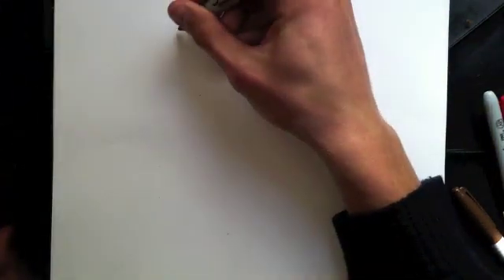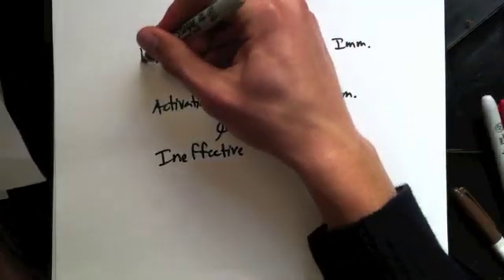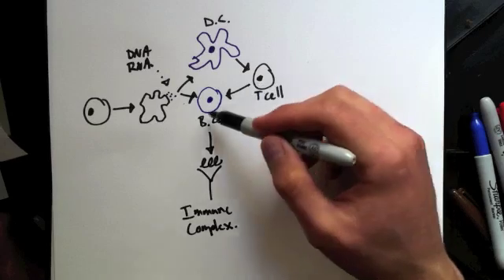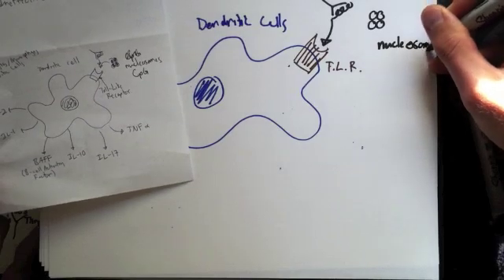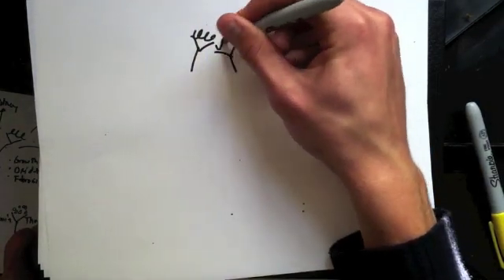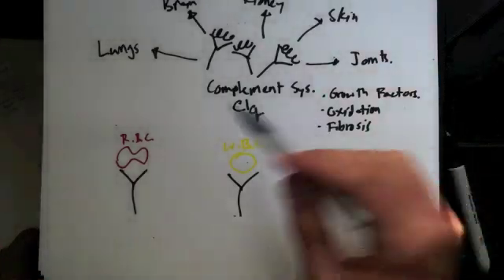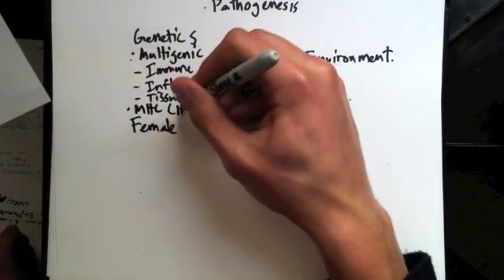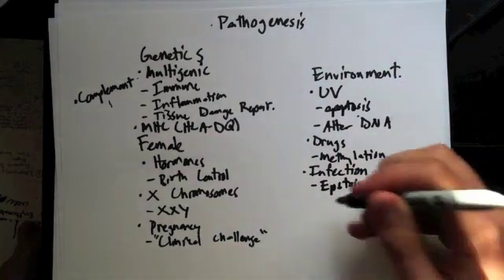Systemic Lupus Erythematosus Pathophysiology